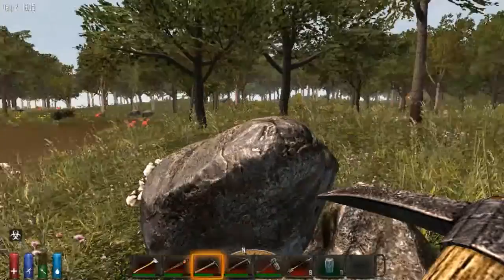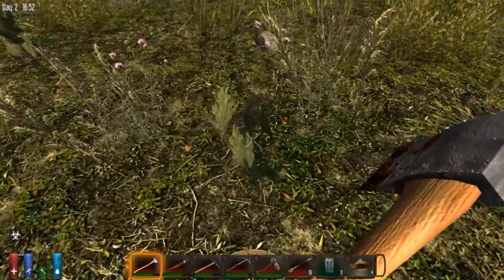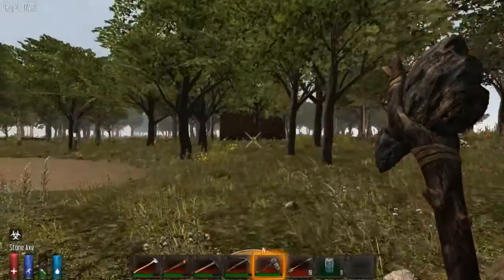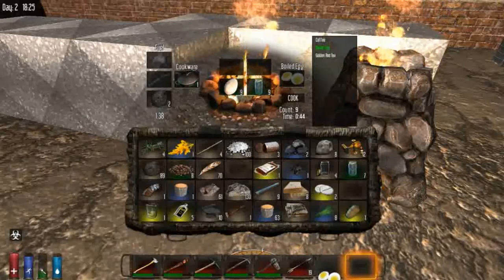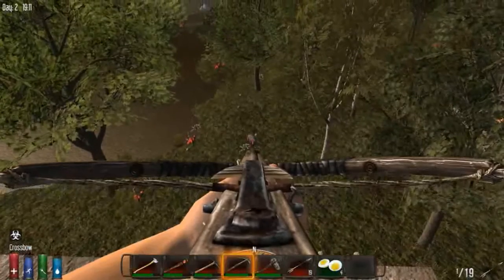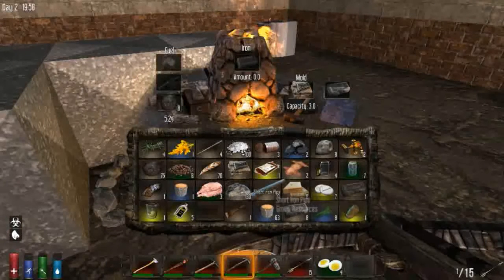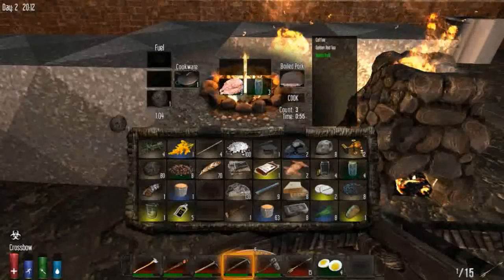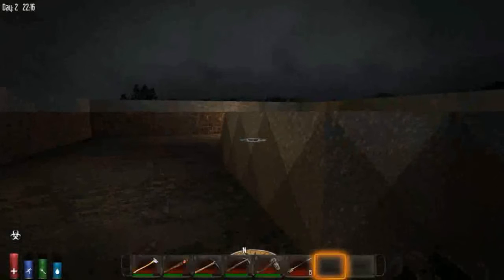7DaysToDie Lets Play ep3 The Hunted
HappyDays (HD) here!

Be Happy! Just click that little smiley face in the top right corner of the video! :)